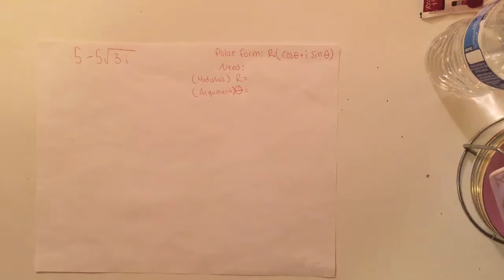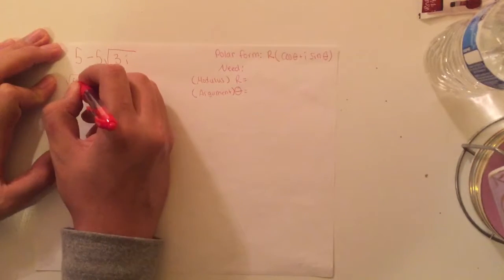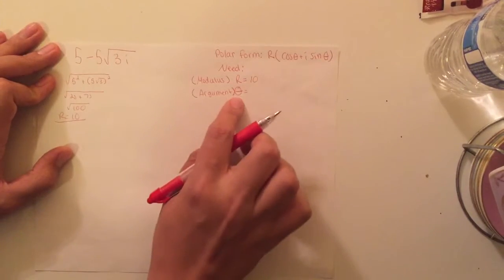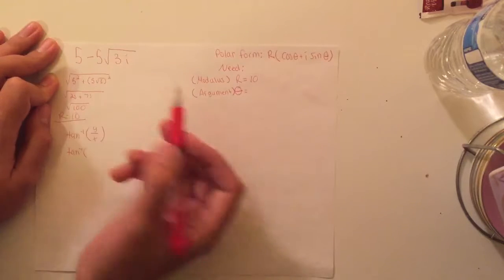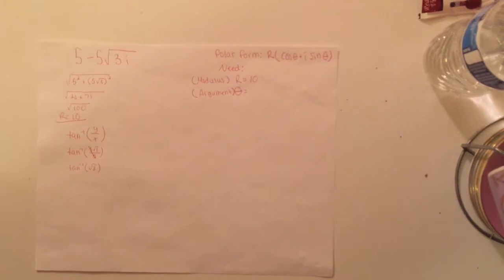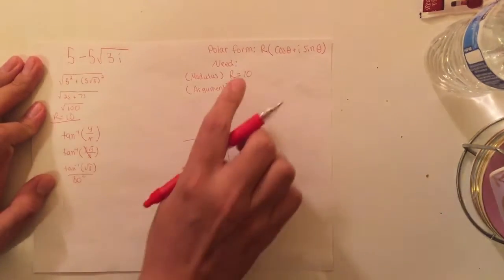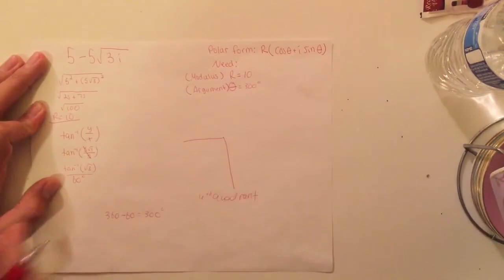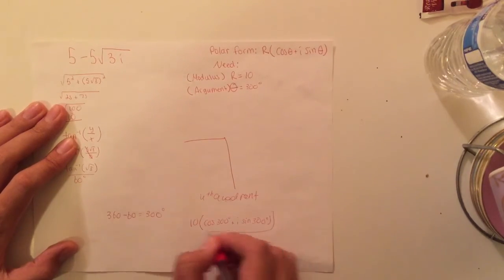Precal Cyber Assignment